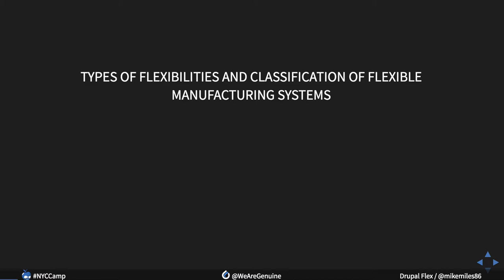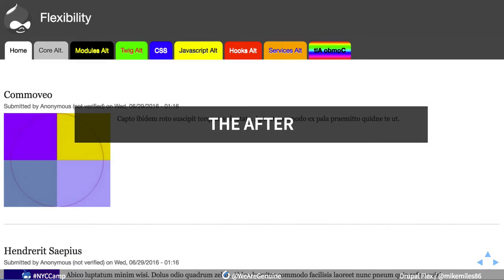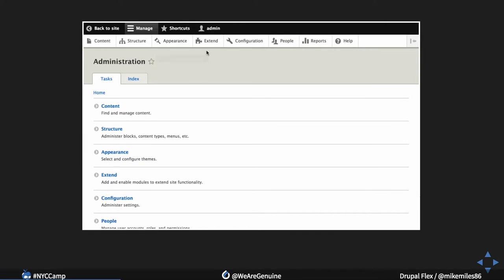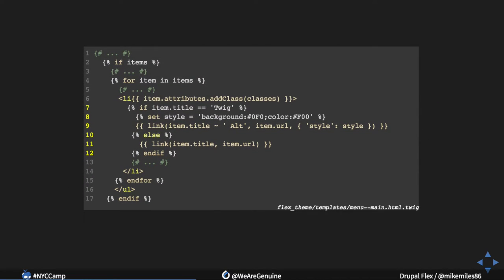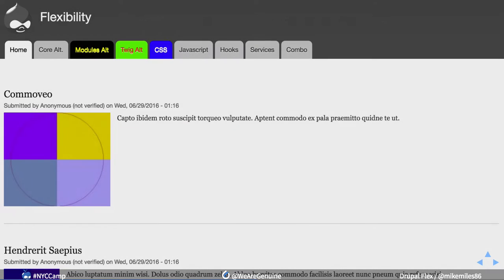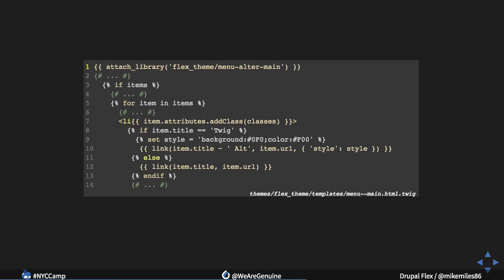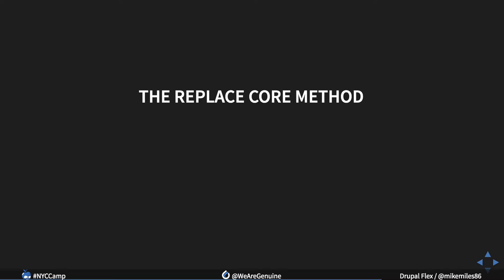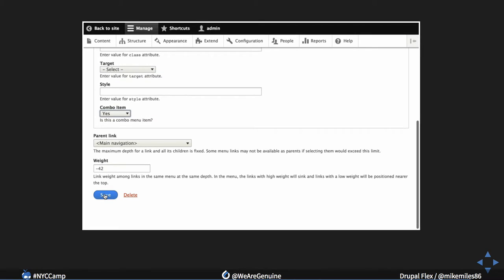The Flexibility of Drupal 8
No other CMS offers more flexibility then Drupal. If you need to implement a piece of functionality or change a piece of data, there are a million different ways you can go about it. However, this flexibility can also be daunting and frustrating.How do you know if you are going about your changes the “right" way? The truth of the matter is that there is no “right" way - just the “right for me” way. Any method you choose will come with it’s own sets of drawbacks and benefits.

In this session we will demonstrate the flexibility of Drupal by going over 8 different ways in Drupal 8 that data can be manipulated. From non-technical methods, "frontend" javascript & templating methods, to "Backend" methods such as building a custom module and overriding services. This session will demonstrate how to implement each one outlining their individual pros and cons, proving that no matter your skill sets you can make Drupal 8 do what you want.